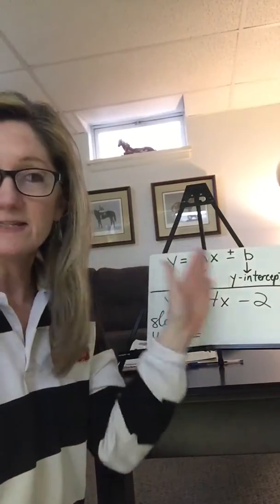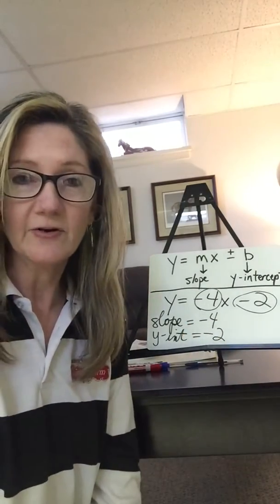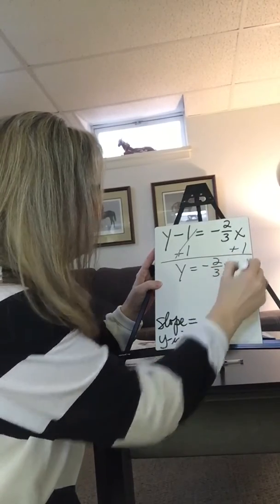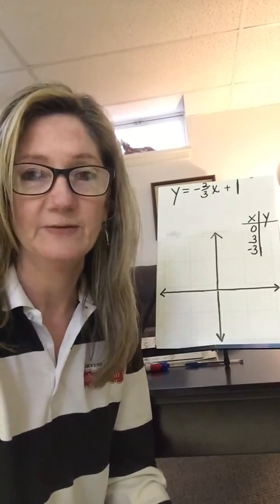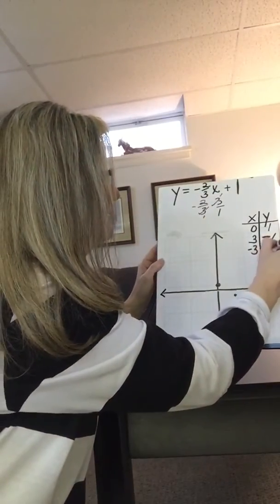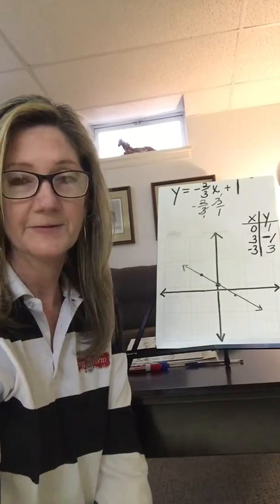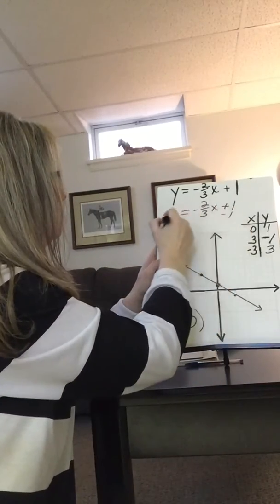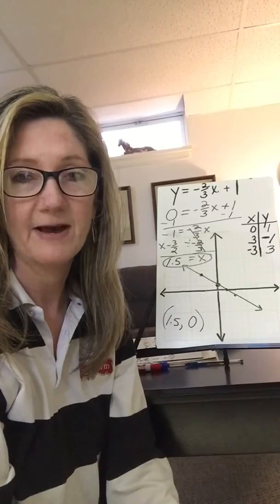2.3 Equations in Slope-Intercept Form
Pre-Alg Accel March 23